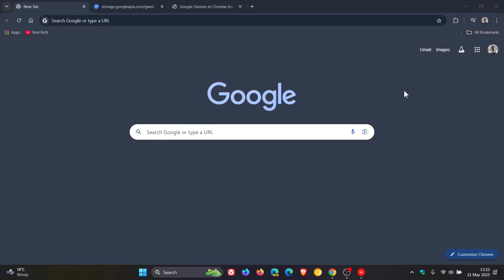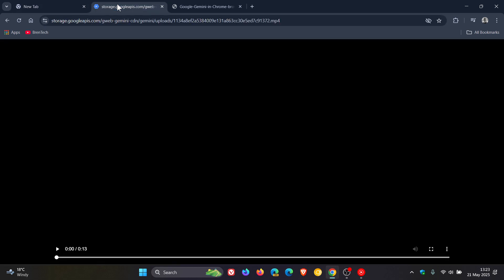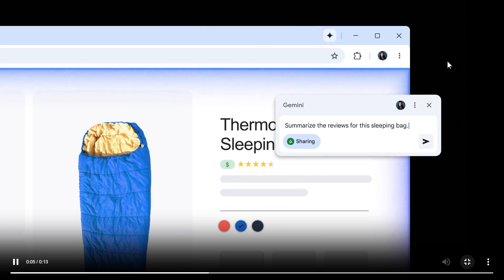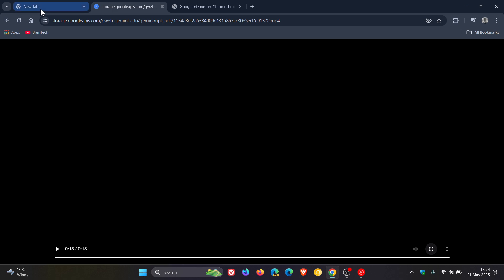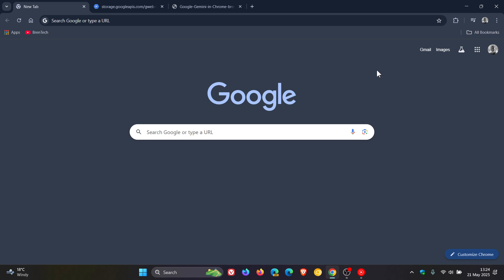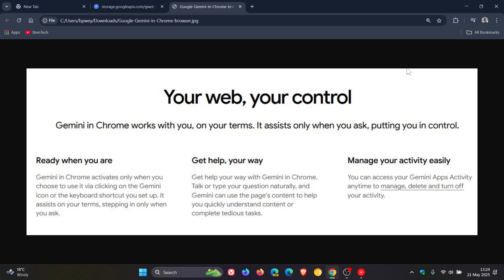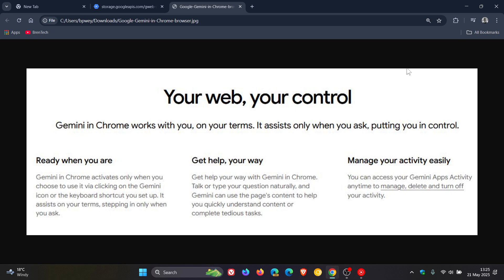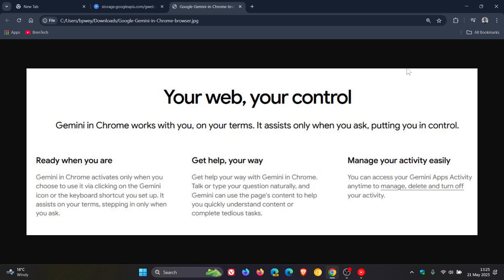Google Confirms Gemini Live AI is Coming to Chrome (But Not For Everyone)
Announced at Google I/O 2025, Google is integrating Gemini AI (previously known as Glic) directly into the Chrome browser on desktop.